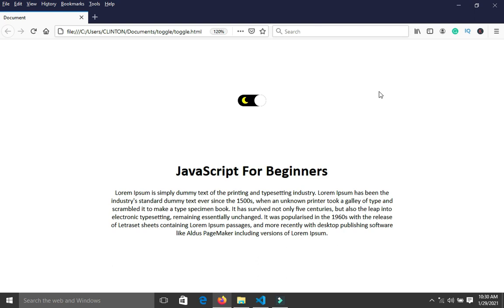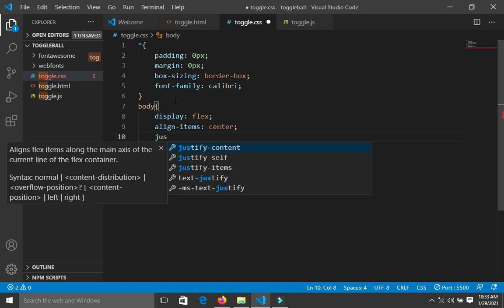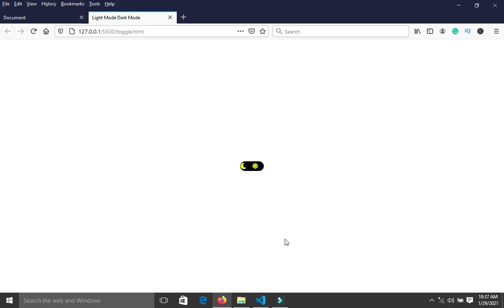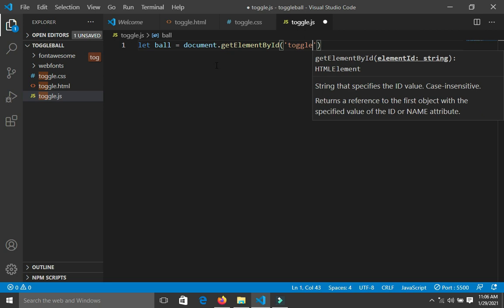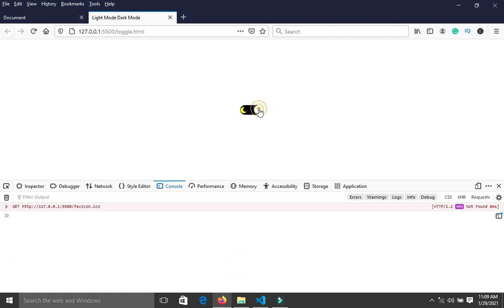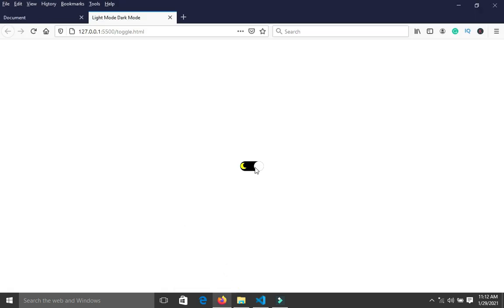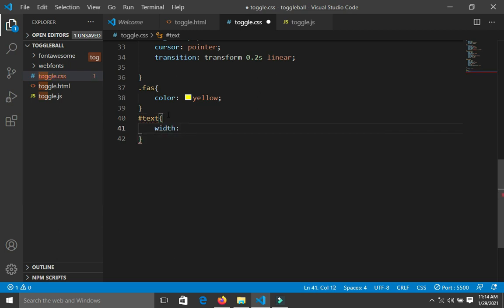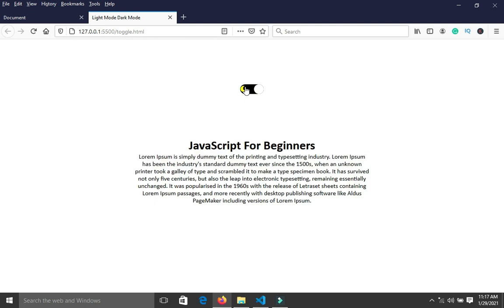Light To Dark Mode Theme Toggle With JavaScript || JavaScript Project for Beginners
In this JavaScript Project tutorial, you will learn how to make a light mode to dark mode theme toggle with HTML, CSS, and JavaScript.